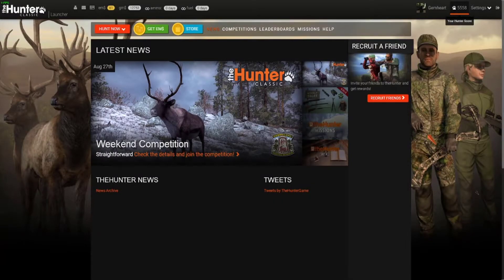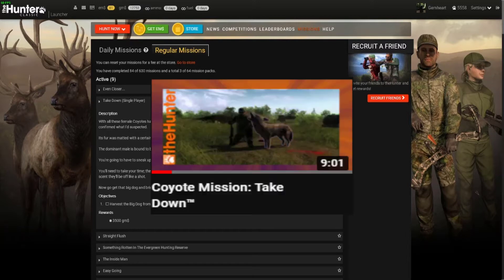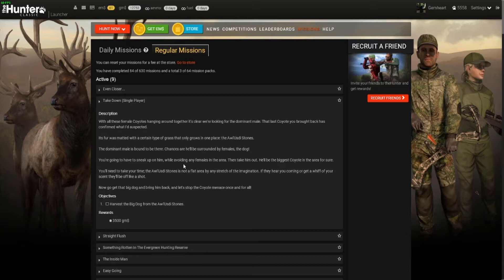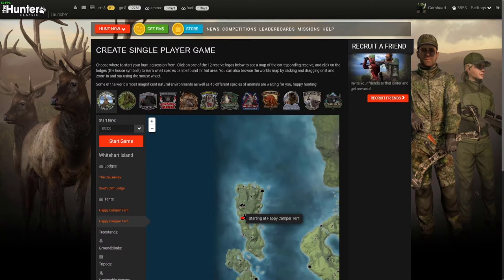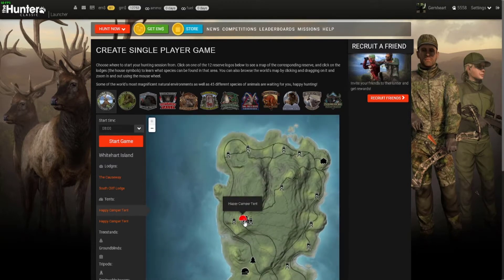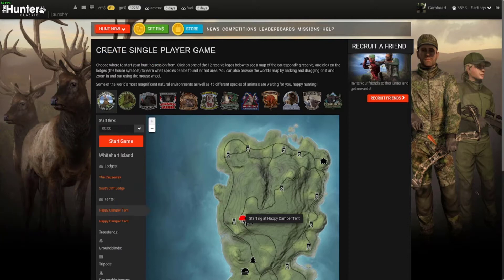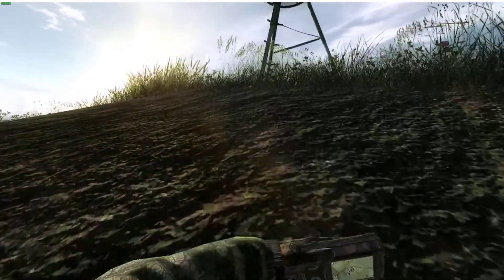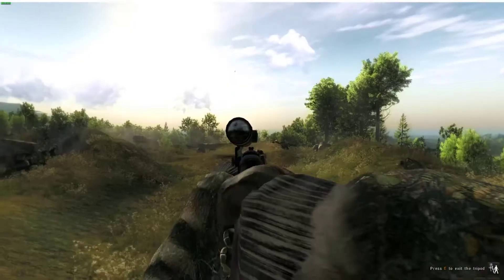Coyote Mission: Take Down™ (With Setup)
Long time coming, the 2nd time around doing the Take Down Mission, this time with a setup for that easy Drop, Pop and Done.